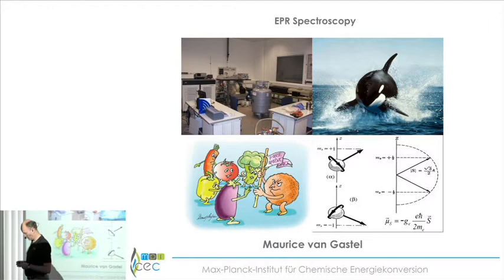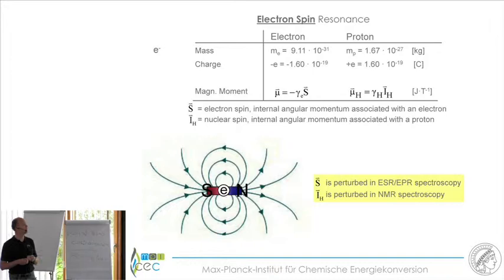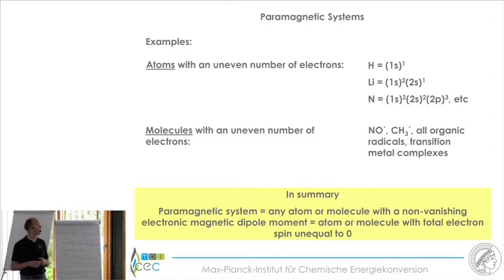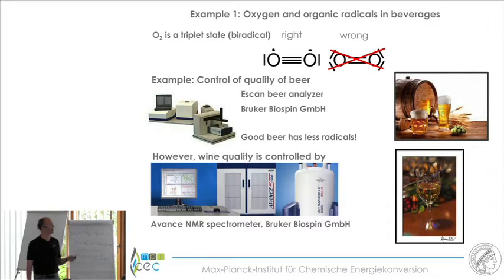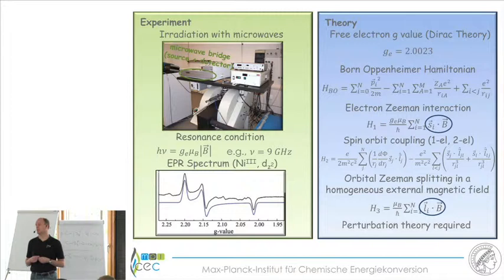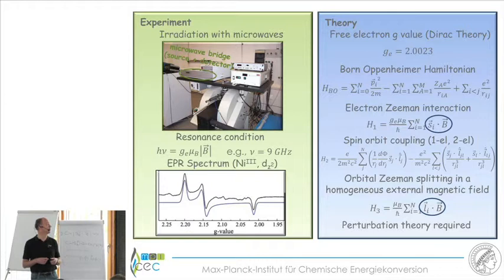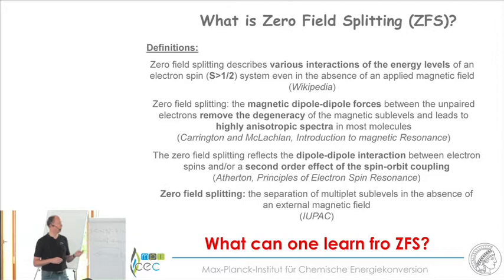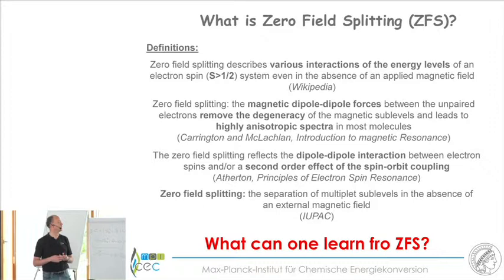(6) Maurice van Gastel, „EPR Spectroscopy“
Magnetism is ubiquitous in Nature. Though already known to the ancient Greek, it took a long time before scientists could understand the origin of magnetism. Many questions have been investigated, in the likes of where does magnetism originate? Is there a quantized magnetic charge analogous to the electric charge? Are the “particles” of magnetism always associated with a mass, as is the case for the electric charge? Is there a smallest possible building block for magnetism? It took hundreds of years of study to address these fundamental questions. Most of these questions (not all!) have nowadays been answered. On a molecular level in chemistry, we have learned to use the magnetic properties of matter in a wide range of applications. Nuclear magnetic resonance (NMR) spectroscopy is nowadays routinely used as a diagnostic tool in organic and inorganic synthesis. The fundamental quantity that plays a role, the spin, either the nuclear spin or the electron spin provides us with valuable information about the identity of the substance, its geometric structure. It can also provide us with information about its electronic structure. In particular, Electron paramagnetic resonance (EPR) spectroscopy allows us to study simple redox reactions and provides a tool to answer questions such as where the reactive electrons are coming from and where they are going to. One application of magnetism in everyday life, which has revolutionized diagnosis in hospitals, is the use of MRI scanners. The pictures obtained by MRI of the brain, back, or kidneys depend on both the presence of nuclear spins, in particular those of the protons of water, and nearby electron spins.
In this lecture, we introduce electron paramagnetic resonance (EPR) or electron spin resonance (ESR) spectroscopy, one of the primary magnetic spectroscopies. EPR spectroscopy is not commonly used to investigate substances or reactivities, which is unfortunate. Worse, the method is not well established at universities. The reason for this probably is related to the fact that EPR spectroscopy does not provide a spatial picture of the molecule or solid that one can directly look at, like in X-ray crystallography, microscopy or even NMR spectroscopy. Rather, it provides information about the electronic structure and the location of particles that carry the spin, the electrons, in particular the reactive ones. This information is not accessible by any other method and provides invaluable information about for example ligand field splitting in inorganic chemistry or about reactive parts of the catalyst molecules in catalysis. Typical EPR spectra and methods are discussed as well as the parameters which can be retrieved from the spectra. Emphasis is put on how to translate these parameters into chemical information.